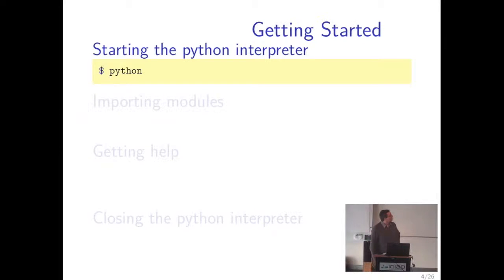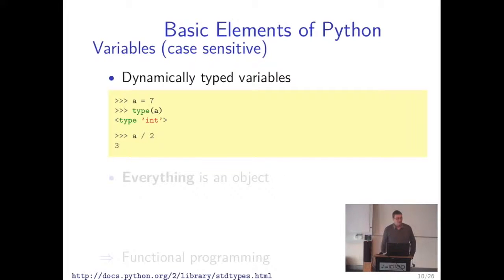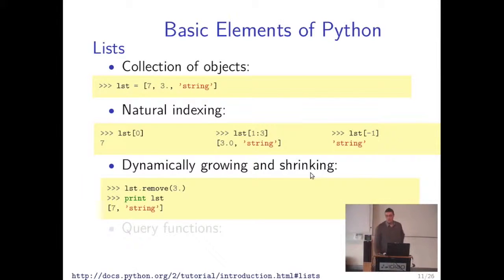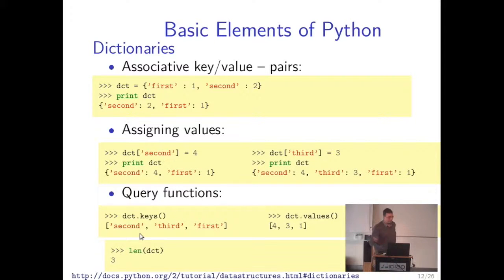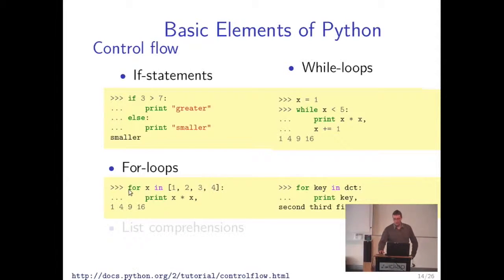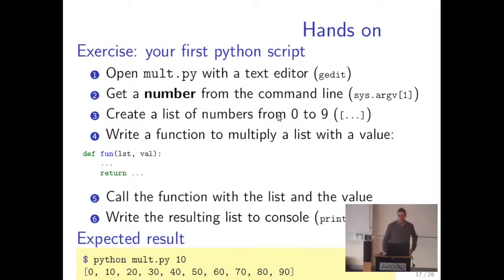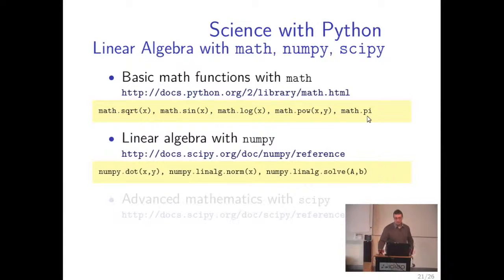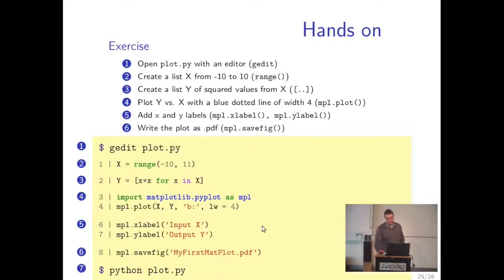Bob Short Course Introduction 2 of 4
This is an introductory course on Python, Bob and Scientific Software Management. The course is divided in 3 parts and all have some sort of interactive, "hands-on" experience. This clip corresponds to the first part: Introduction to Python. To be able to do the "hands-on" portions of each part, you will need to setup a virtual machine on your laptop.